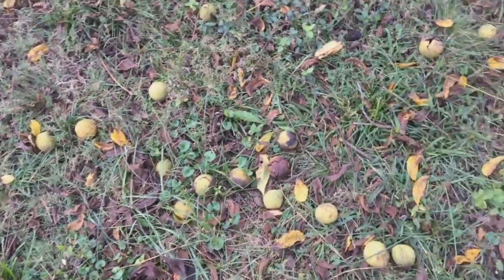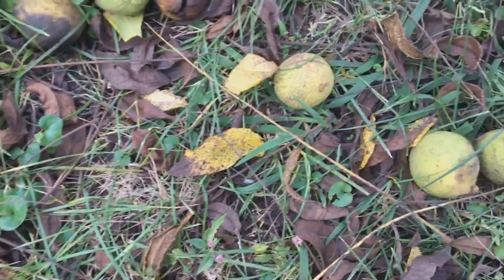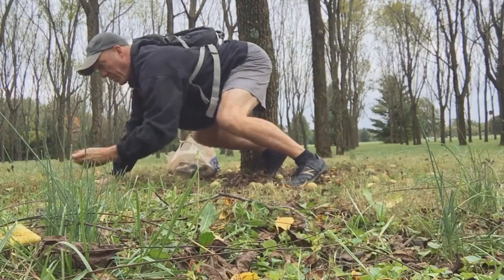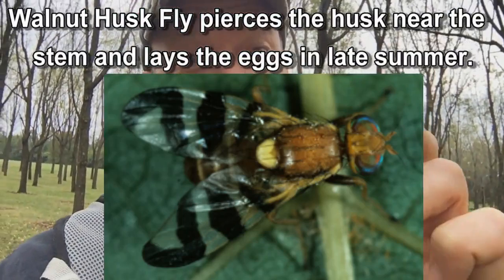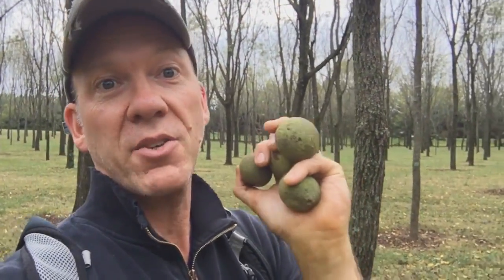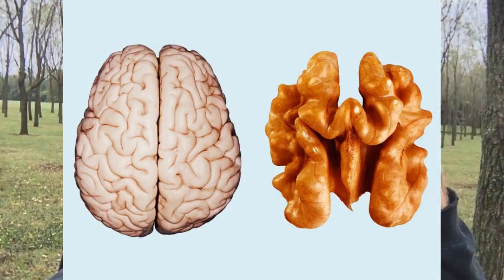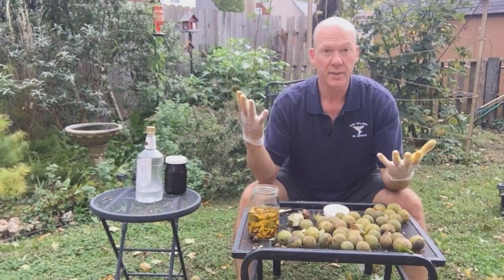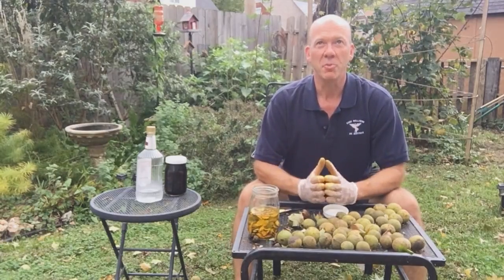Stalking The Black Walnut Hull (Juglans Nigra)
Gathering, processing, and extracting black walnut hulls (juglans nigra) Core Welness Institute is all about learning, exploring, and sharing natural ways to feel younger, stronger, and more confident it yourself.